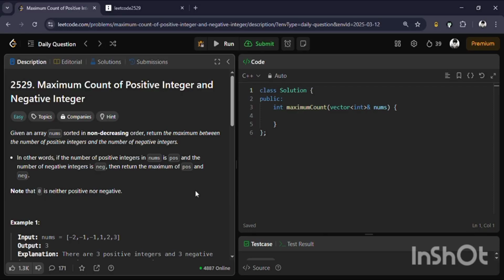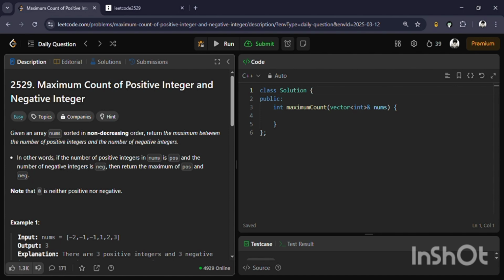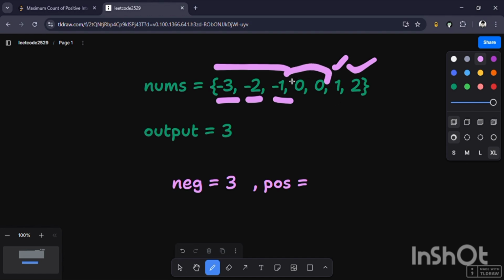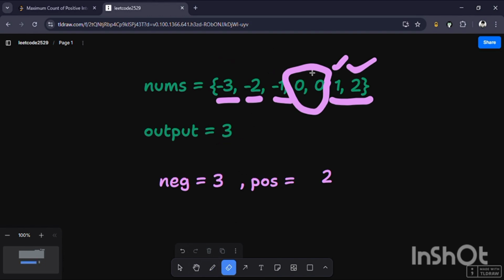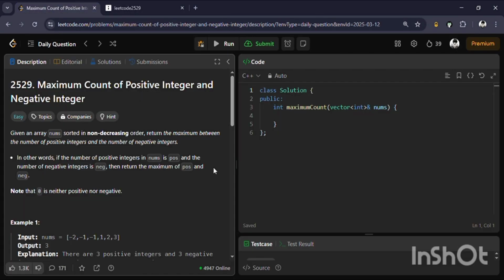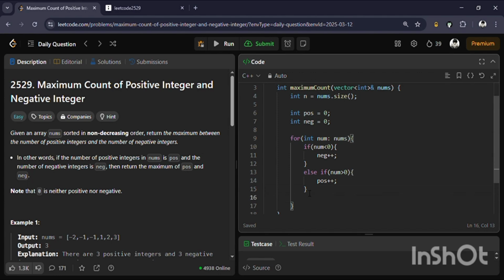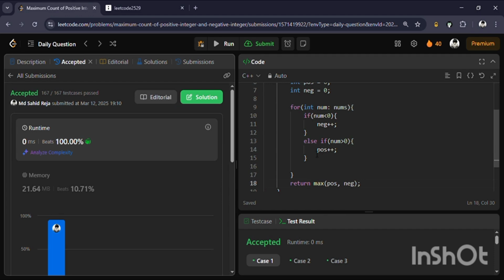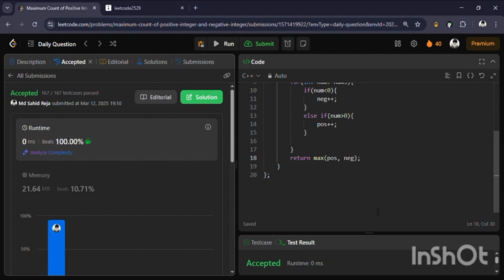Leetcode 2529 || Maximum Count of positive and negative Integer